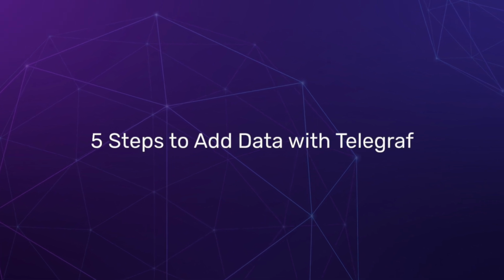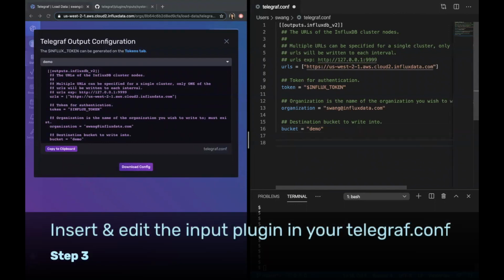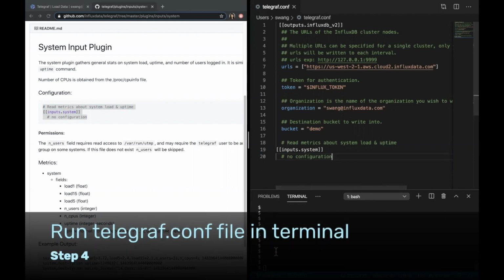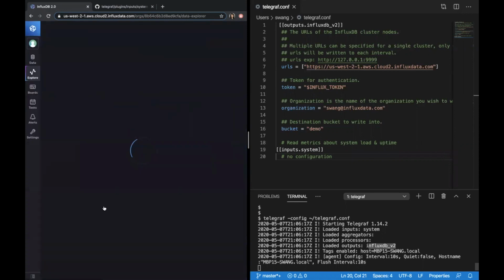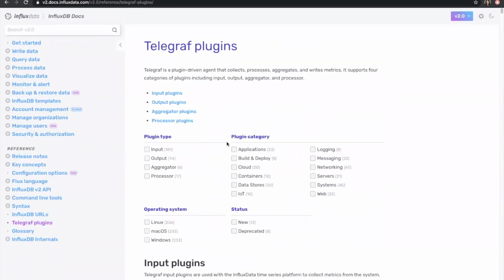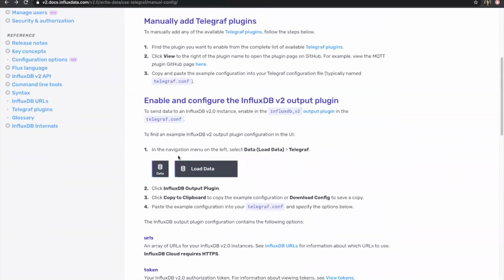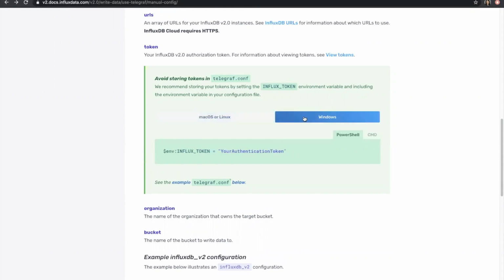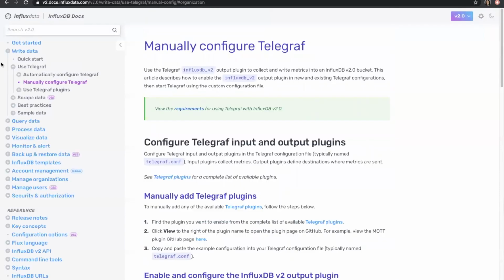How to Add Data to InfluxDB Cloud with Telegraf in 5 Steps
A quick 5-step demonstration on how to configure Telegraf to send data to InfluxDB Cloud.

Speaker: Samantha Wang, Product Manager
@0:00: 5-step demonstration on how to configure Telegraf
@02:37: Using InfluxData documentation to add data to InfluxDB with Telegraf